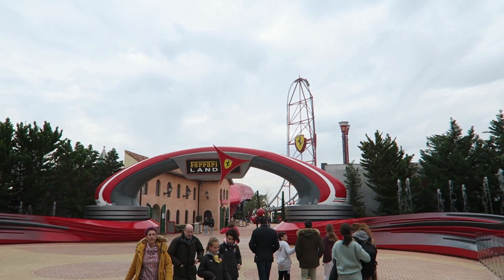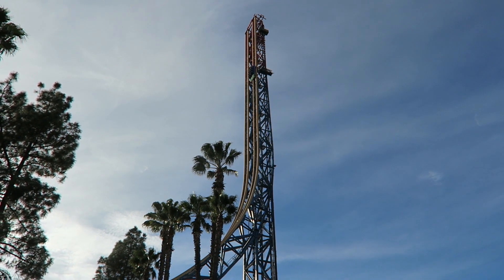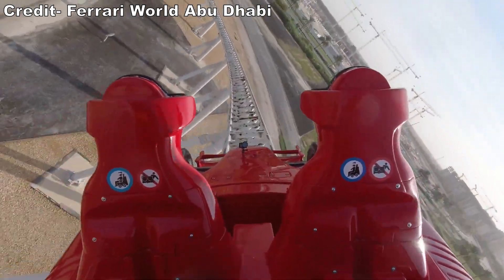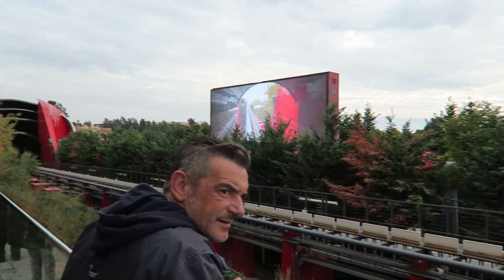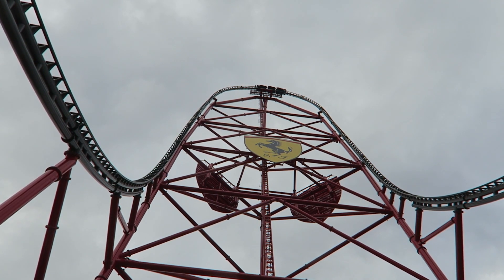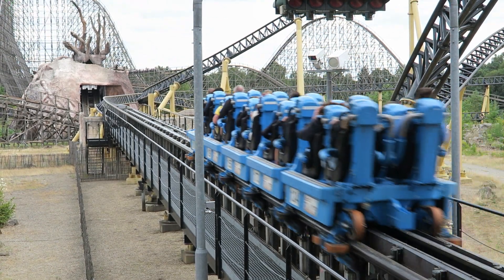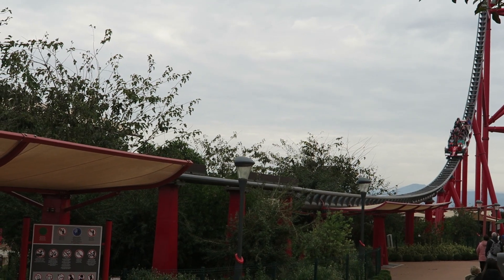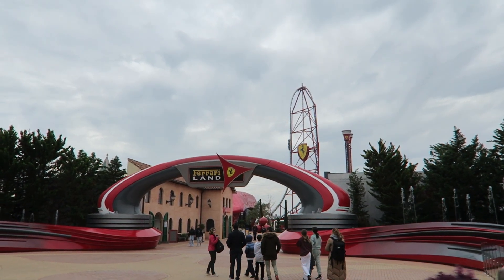Red Force Review, Ferrari Land Intamin Accelerator | Europe's Tallest & Fastest Coaster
Red Force is the tallest and fastest coaster in all of Europe.  And it's the signature ride at Ferrari Land at the PortAventura Resort.  This Intamin accelerator coaster launches riders to 112 mph (180 kph) and reaches heights of 367 feet (112 meters).  Unlike the previous accelerator coasters that used hydraulic launches, Red Force uses LSMs.  And I think it may actually be a better ride!

Video Credits

Top Thrill Dragster POV (Cedar Point)

Volcano POV (Kings Dominion)

Background Music